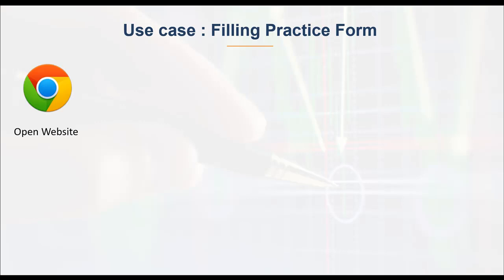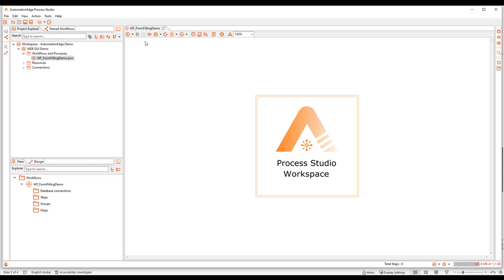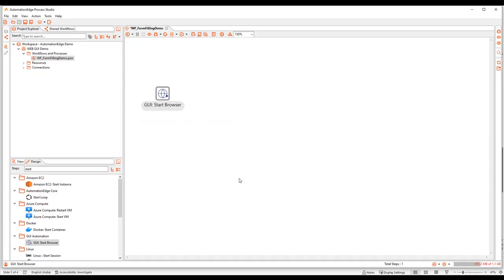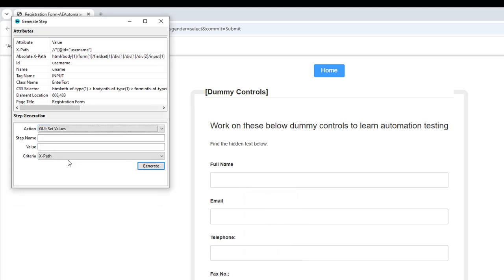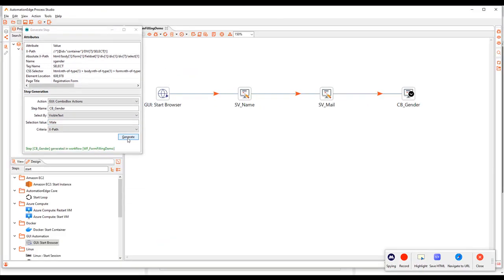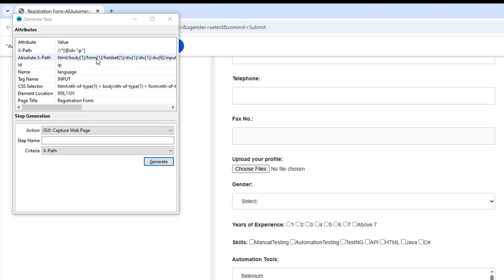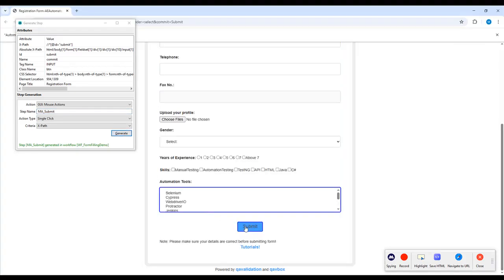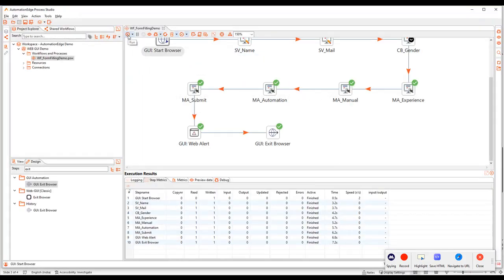Session 20 - AutomationEdge Foundation Training - Web GUI Use case_AE_8.x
Welcome to Session 20 of the AutomationEdge Foundation Training!

In this video you walk through a practical example of automating a website's user interface.

Here is a summary of what the video covers:

The Scenario: You demonstrate how to automate filling out and submitting a practice web form using Google Chrome.

Key Actions: The tutorial shows how to enter data (name and email), select from dropdown menus (gender), use radio buttons (experience), and toggle checkboxes (skills).
Workflow Steps: You explain how to use specific AutomationEdge GUI plugins, including:
GUI Start Browser: Setting up the initial connection.
GUI Spy: Inspecting web elements to generate workflow steps.
GUI Set Value: Entering text into fields.
GUI Combo Box Actions: Interacting with dropdown lists.
GUI Mouse Actions: Handling clicks for buttons, radio buttons, and checkboxes.
GUI Web Alert: Managing pop-up alerts after form submission.
GUI Exit Browser: Properly closing the session.